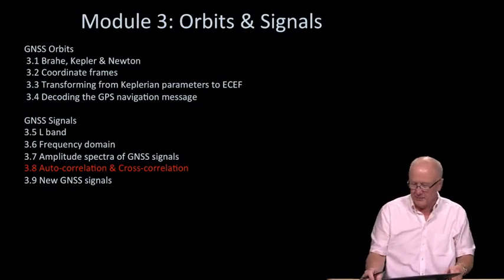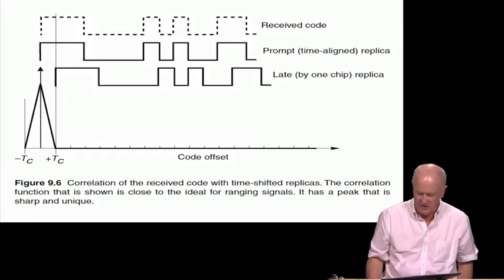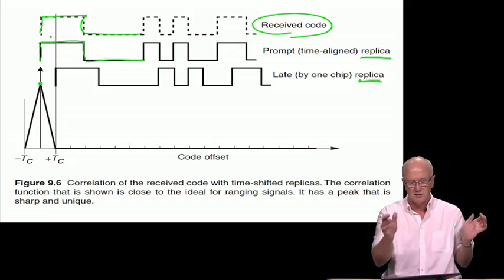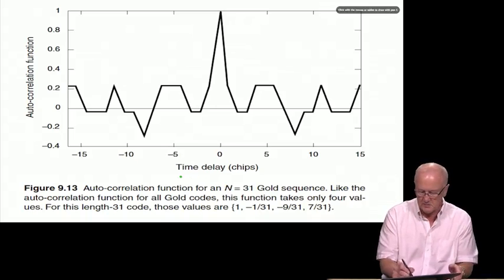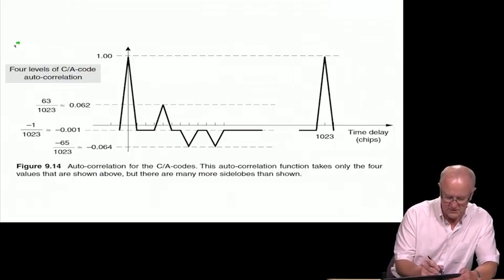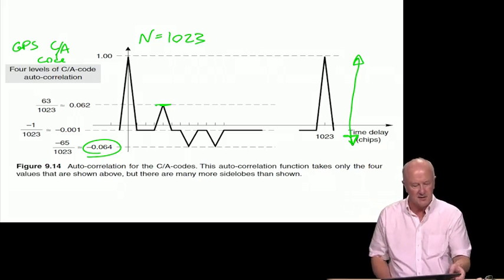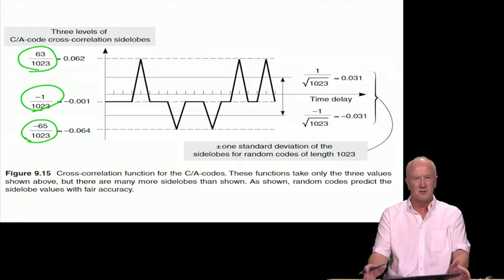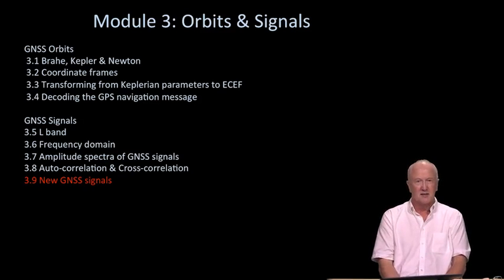3.8 - Auto correlation and cross correlation